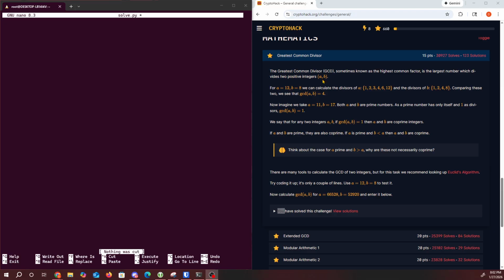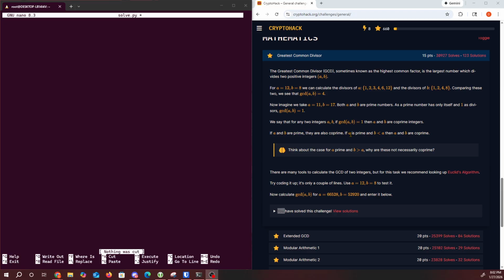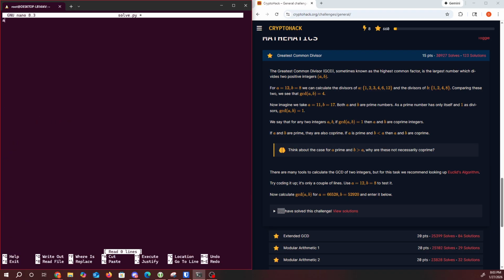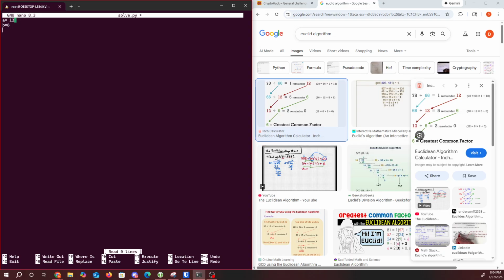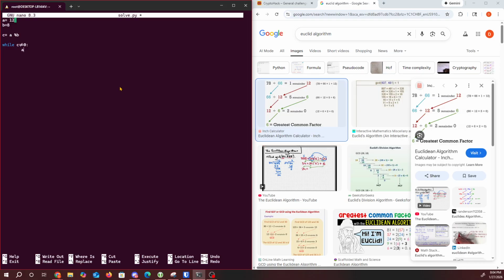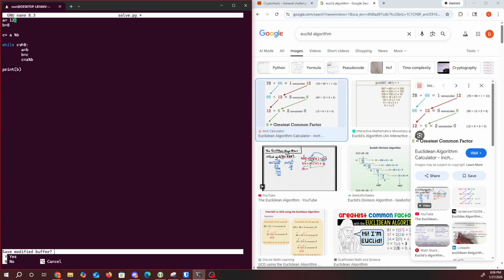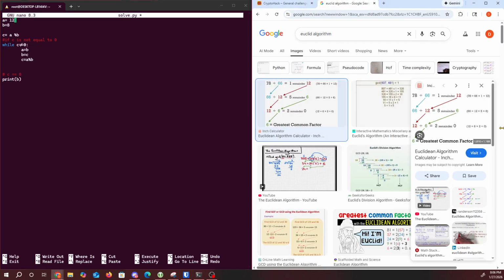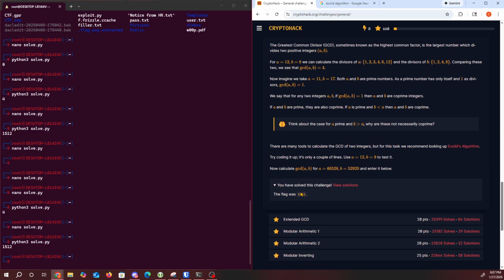CryptoHacks - Greatest Common Divisor